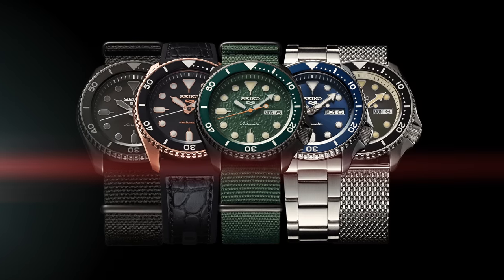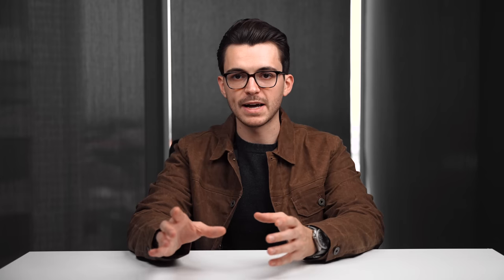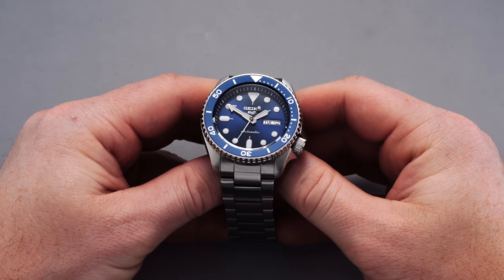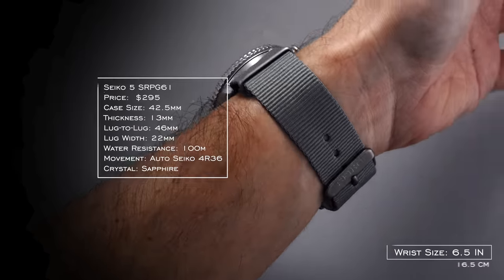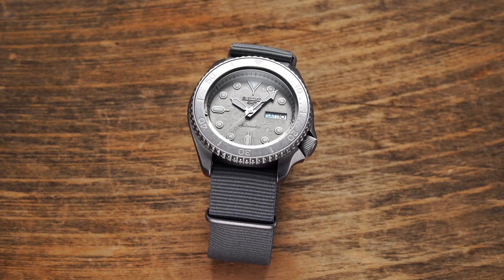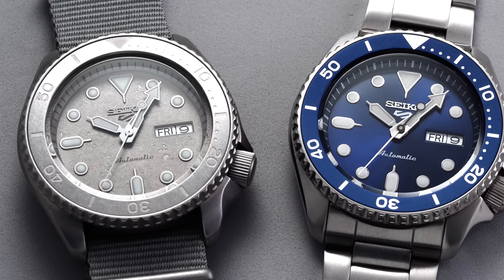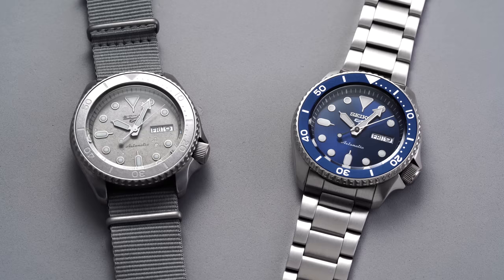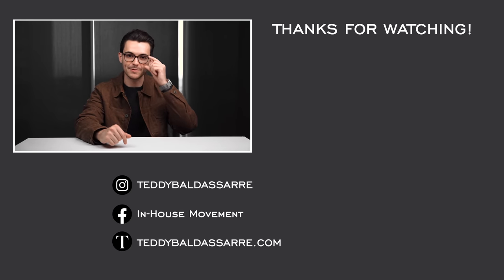Seiko 5 Sports - Not A Replacement for the SKX And That Is Okay (SRPD51 & SRPG61)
In this video, I'll take a look at two watches from Seiko's newer Seiko 5 collection: the more mass appealing SRPD51 as well as the more aggressively-styled SRPG61. When these came out, a lot of people just said they were a new and less capable SKX, but as I'll dig into in the video, I think there's a lot more to it than simply that.